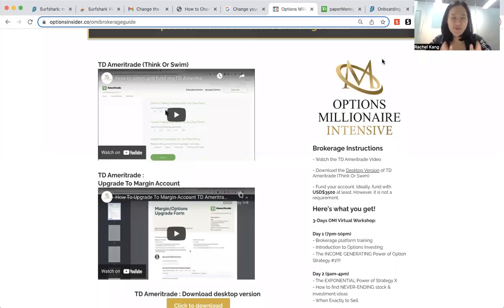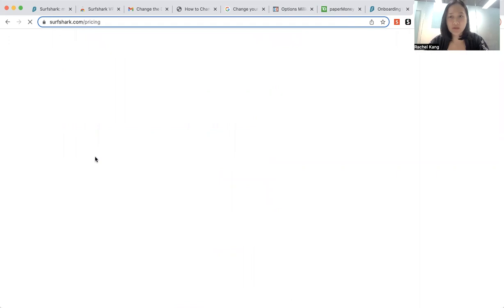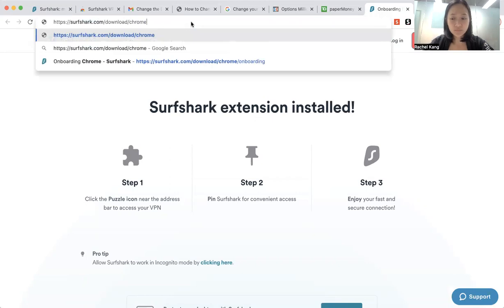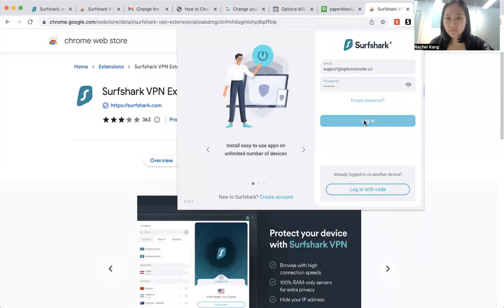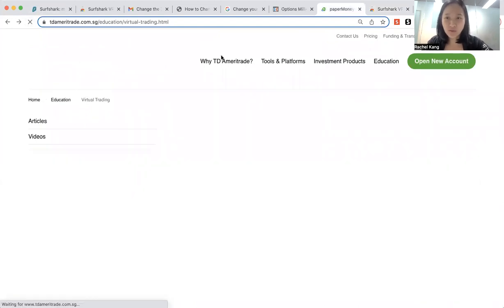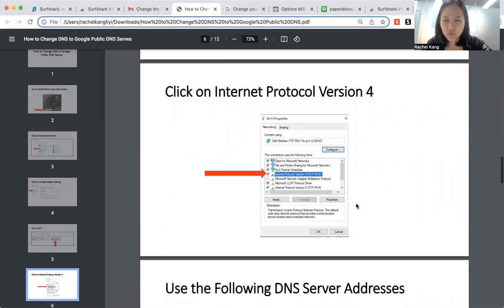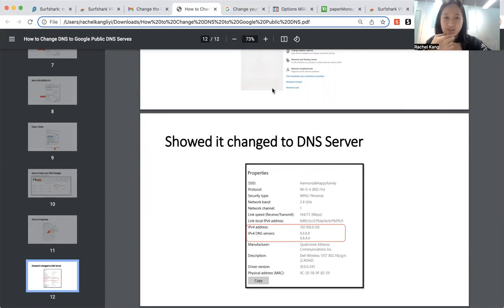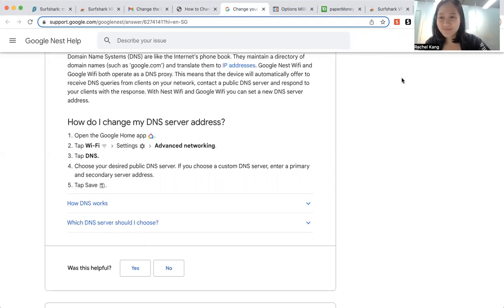How To Sign Up For TD Ameritrade (Think Or Swim) from Malaysia?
If you are based in Malaysia, there are some telco that cannot load TD Ameritrade. Use a Virtual Private Network (VPN) to access TD Ameritrade from Malaysia. (Paid method but simple)

2. Sign up for Surfshark account, choose a plan (We use the 2 years plan, very affordable and very secure.

3. Download Surfshark Chrome extension or application on your desktop.

4. Login and choose Country to be "Singapore" to access TDA

Another alternative is to Change DNS Settings of your device (Free method but more steps)

1. Go to your Networks or Wifi setting

2. Search for Change DNS

3. Configure your network settings to use the IP addresses 8.8.8.8 and 8.8.4.4 as your DNS servers.

4. Login and choose Country to be "Singapore" to access TDA